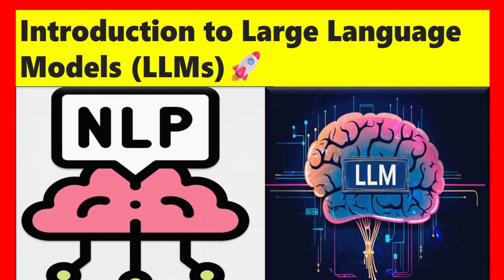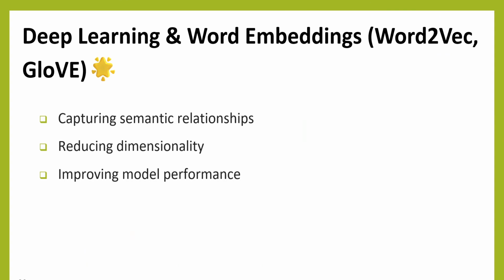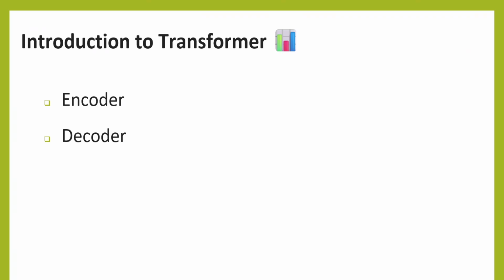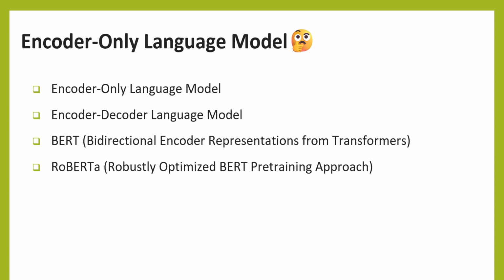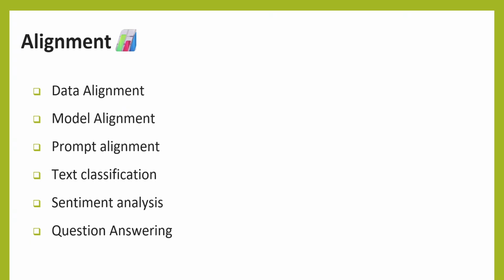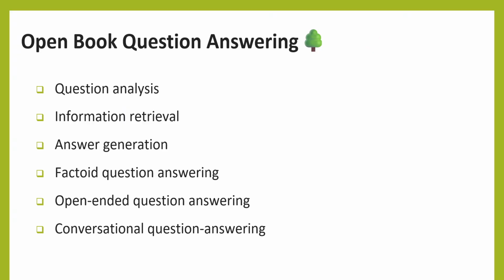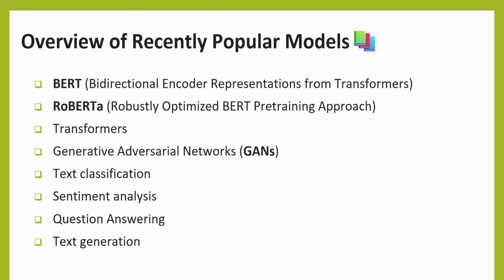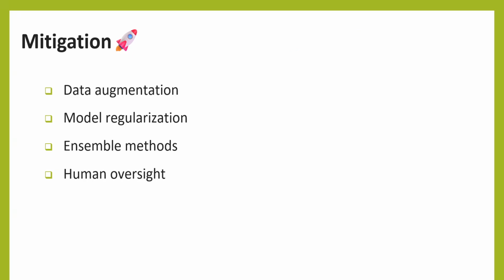Introduction to Large Language Models (LLMs)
"Unlock the Power of Language! 🚀💬 Discover the Magic of Large Language Models and NLP! 🤖💻

Join us on a journey through the fascinating world of Natural Language Processing (NLP) and Large Language Models! 🌐 In this video, we'll explore the latest advancements and techniques in:

📊 Introduction to Large Language Models: The foundation of modern NLP

💡 NLP and Deep Learning: The intersection of language and machine learning 📚 Word Embeddings: Word2Vec, GloVE, and more!

🤔 🤖 Neural Language Models: CNN, RNN, Seq2Seq, Attention, and more!

📈 🔍 Transformer: The revolutionary architecture that's changing the game!

🚀 📊 Positional Encoding: The secret to understanding sequential data!

📝 📈 Tokenization strategies: The art of breaking down text into meaningful pieces!

🤯 📊 Decoder only language model: The power of generating text without context!

📄 📈 Prefix Language Model: The art of generating text with a prefix! 📝

📊 Decoding strategies: The techniques for generating text from a language model!

📊 📈 Encoder only language model: The power of understanding text without generating it!

📊 📈 Encoder decoder language model: The ultimate combination of understanding and generating text!

🤖 📊 Instruction fine-tuning: The art of fine-tuning a language model for specific tasks!

📈 📊 In-context learning: The power of learning from context!

📊 📈 Advanced Prompting: Chain of Thoughts, Graph of Thoughts, Prompt Chaining, and more!

🤔 📊 Alignment: The secret to ensuring language models are fair and unbiased!

🚫 📈 Parameter Efficient Fine-tuning (PEFT): The technique for fine-tuning language models with minimal parameters!

📊 📈 Knowledge Graphs: The power of representing knowledge in a graphical format!

📈 📊 Open book question answering: The art of answering questions with access to external knowledge!

📚 📈 Graph retrieval augmentation: The technique for augmenting language models with external knowledge!

📈 📊 Overview of recently popular models: The latest and greatest in language models!

🤖 🚨 Hallucination, Bias, toxicity, Guardrails, mitigation: The challenges and solutions for ensuring language models are safe and fair! 🚫

Join us on this journey and discover the magic of Large Language Models and NLP! 🎉